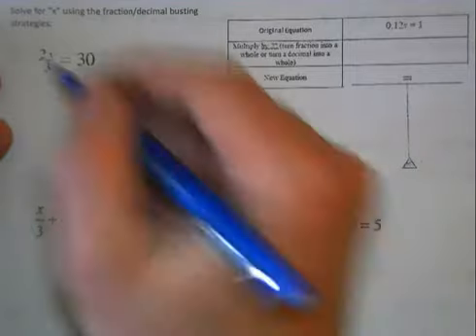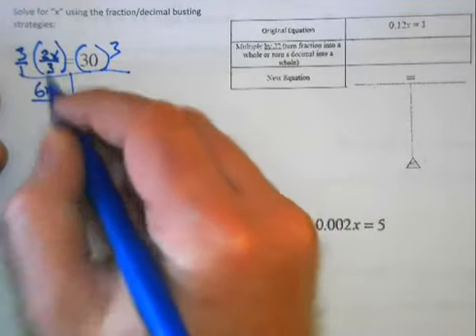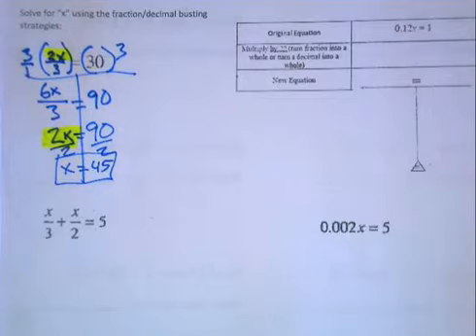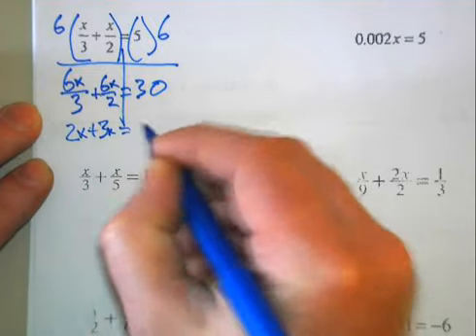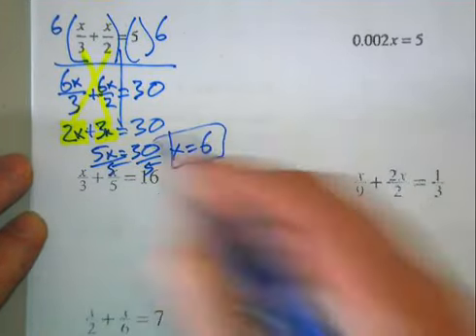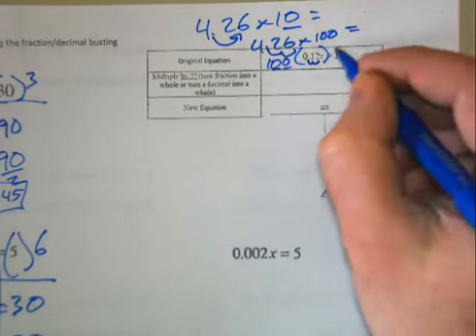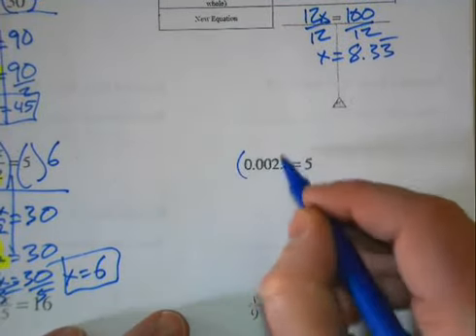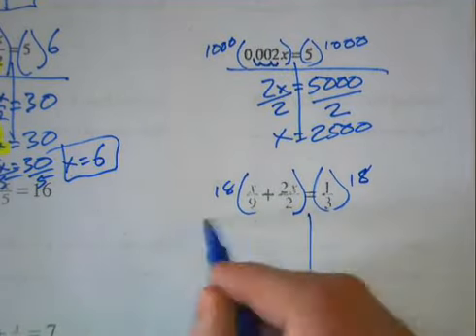Fraction Decimal Busting Solve 4 x